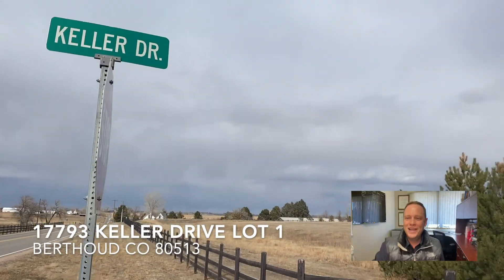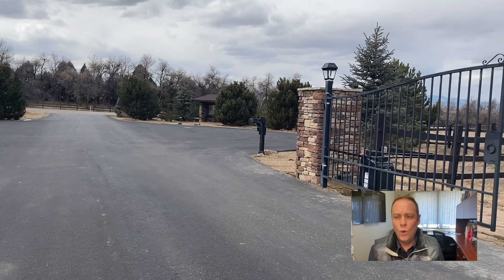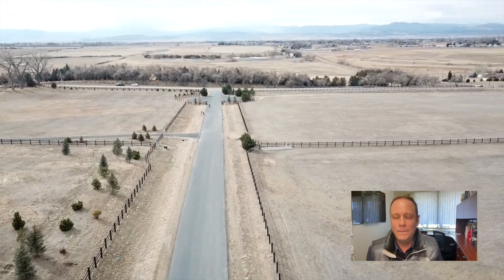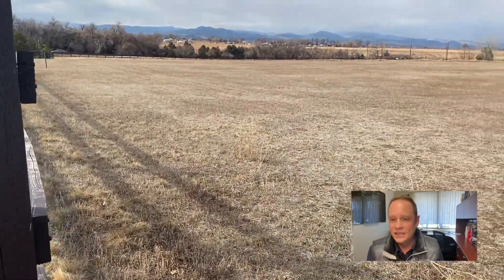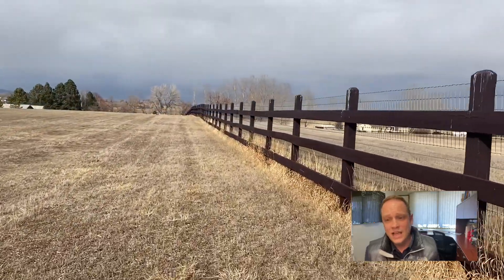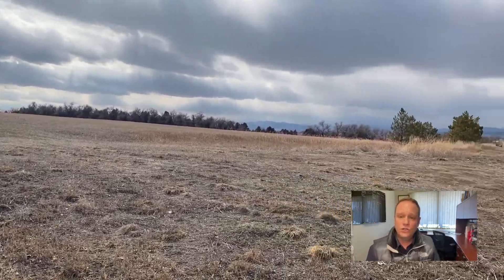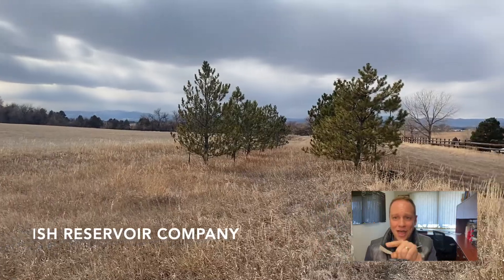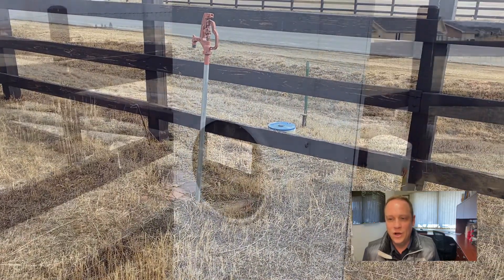SOLD: 17793 Keller (LOT 1), Berthoud CO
SOLD. Stunning 7 acre horse property with incredible snow capped mountain and front range views - only 4 miles to downtown Berthoud, and 6 miles to I-25. Keller Estates is a fully developed, small,  private, gated community with a total of 10 lots and paved access. Internet and electric are already located on the property. Lot 1 is fully fenced, includes a Little Thompson Water District water tap and can accommodate up to 8 horses.   Shares of water from the ISH Resevoir Co and the Supply Irrigating Ditch Company can be purchased to provide additional irrigation water for the property.  Click on virtual/video tour for drone video footage and guided tour.